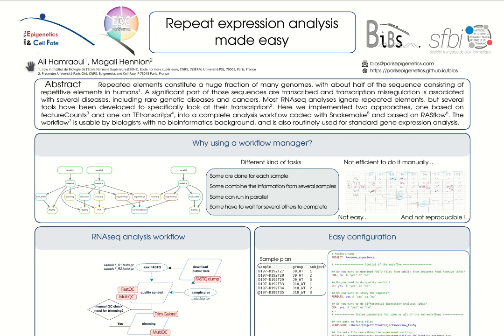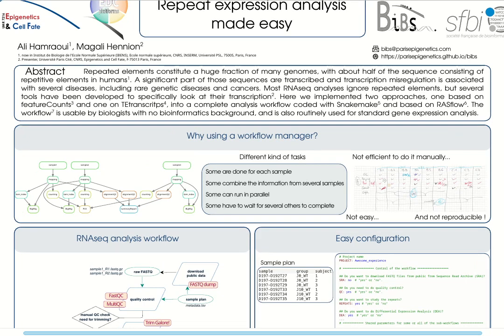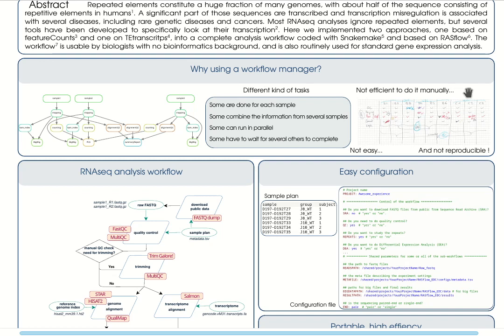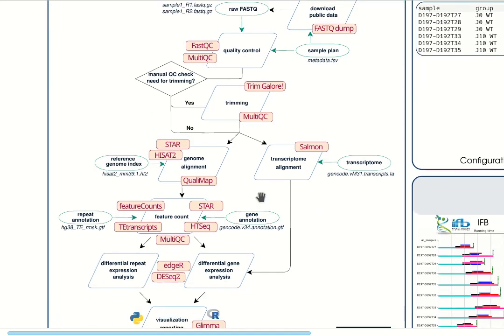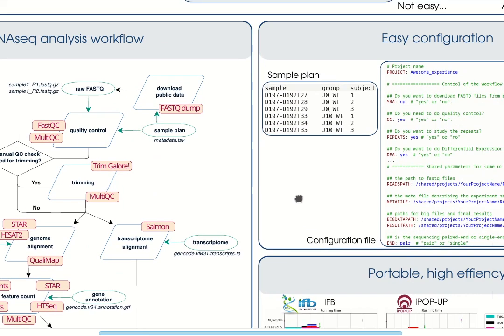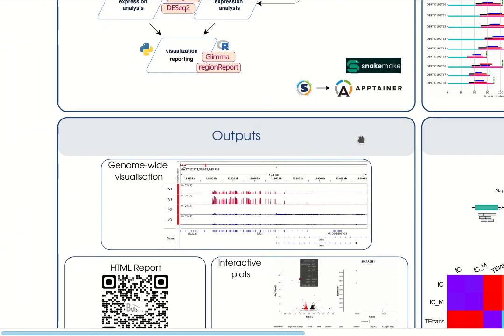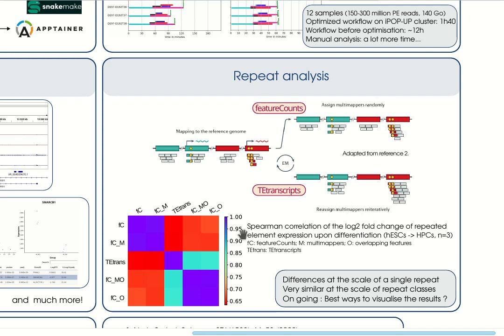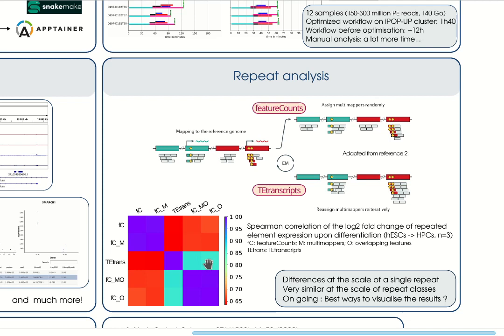Repeat expression analysis made easy - Magali Hennion - Poster - ISMB/ECCB 2023